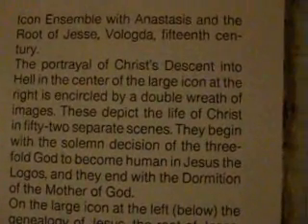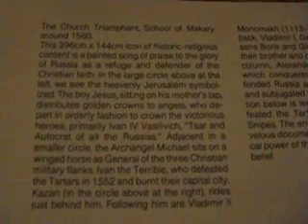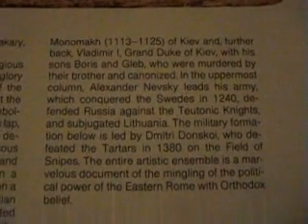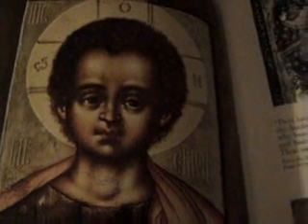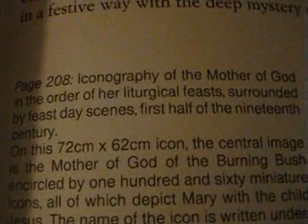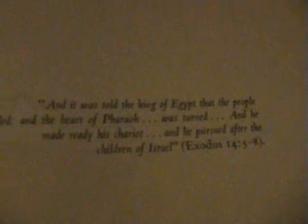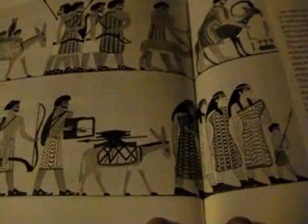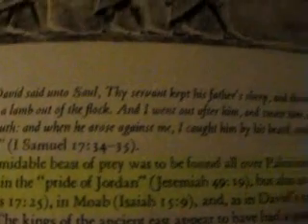The colour of the Israelites pt2 of 4